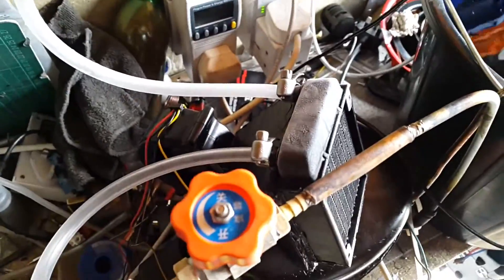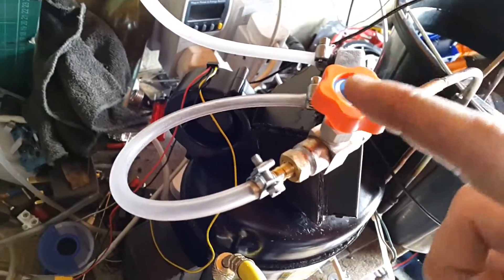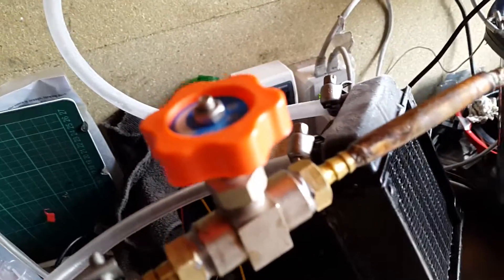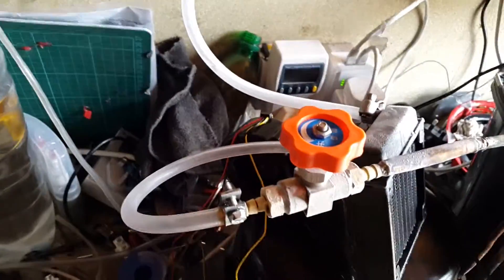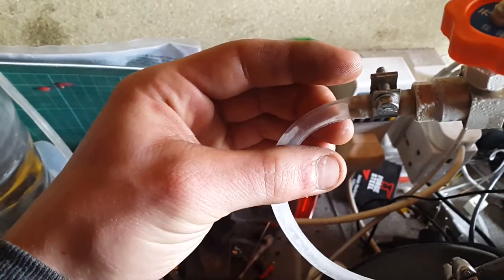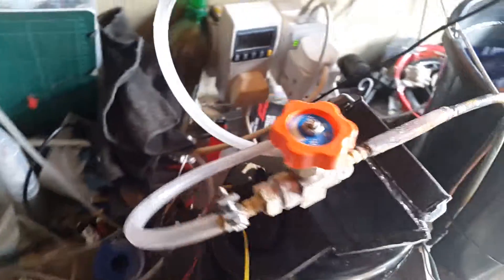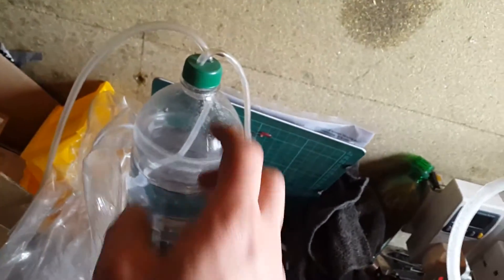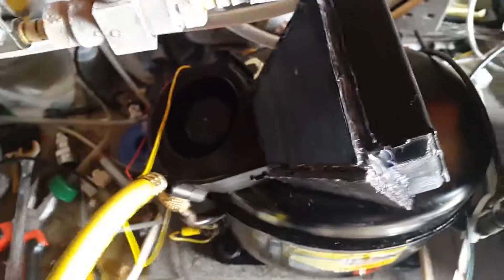DIY Refrigeration - Different evaporators